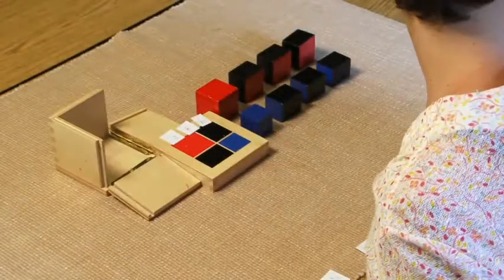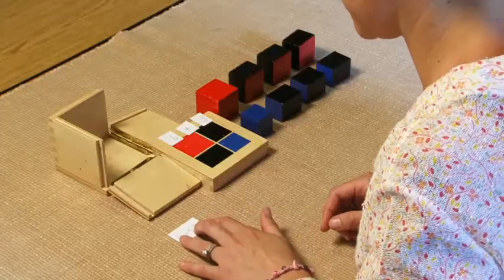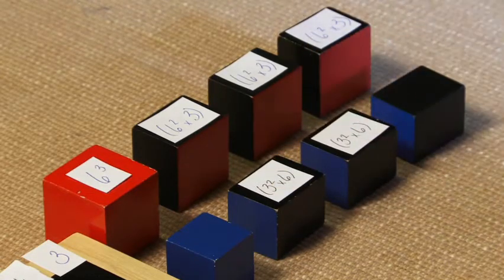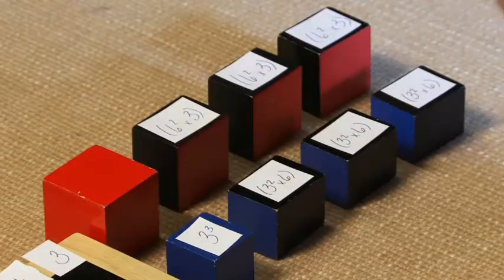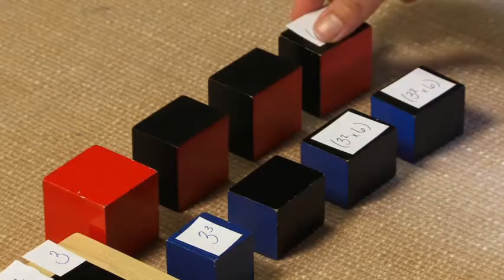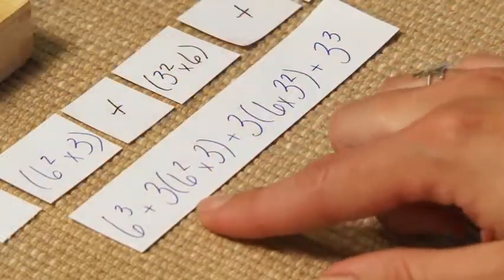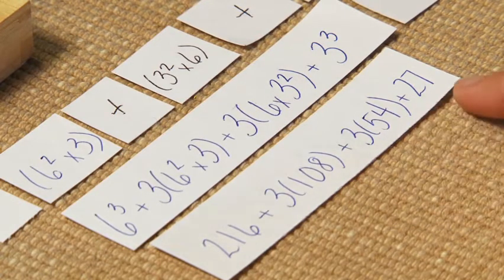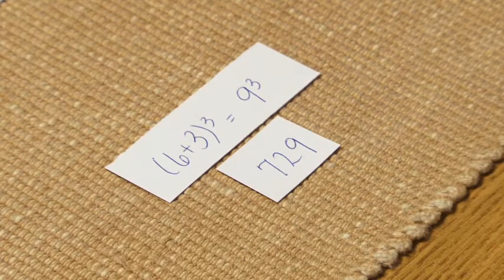Algebraic Expression of the Cube (Montessori Elementary Math)